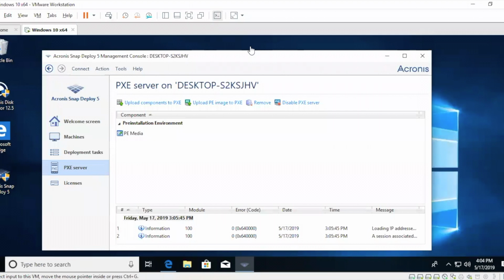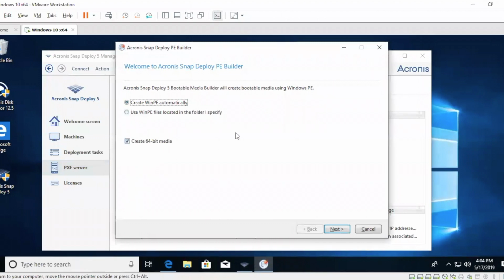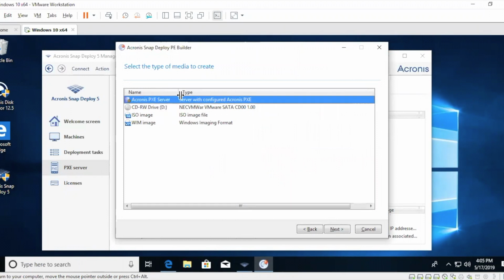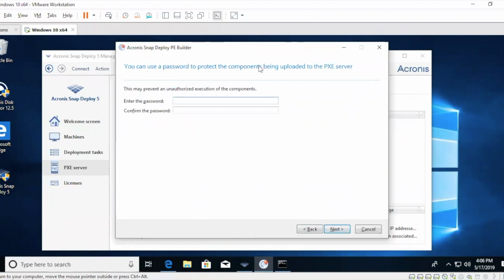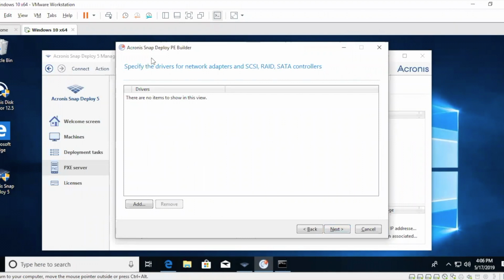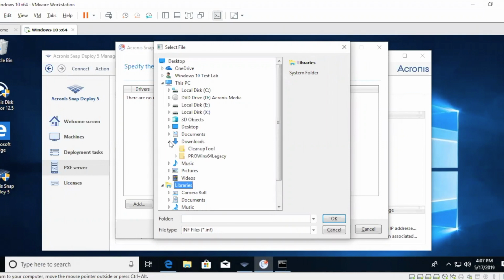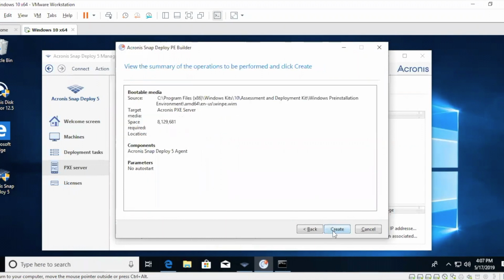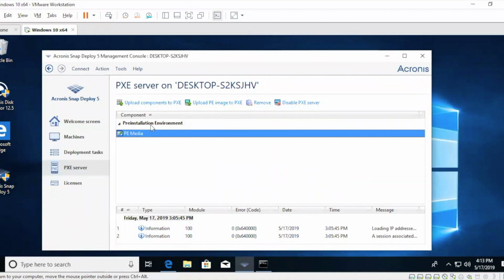Acronis Snap Deploy 5: Customizing Boot Media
In this video we walk through customizing the Acronis Snap Deploy Boot Media to add drivers that are not included in or may have been released since the latest build release.